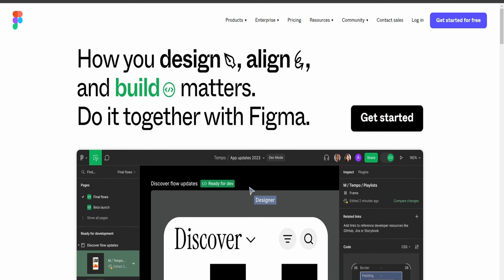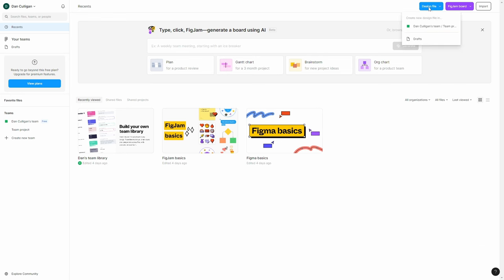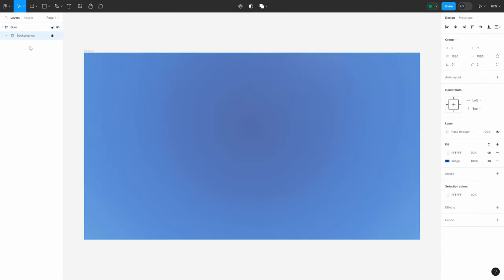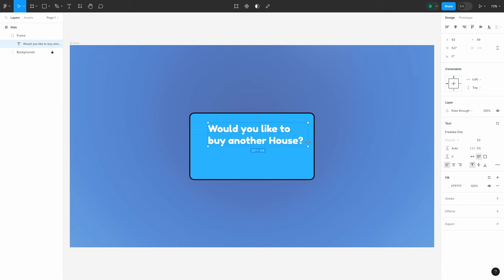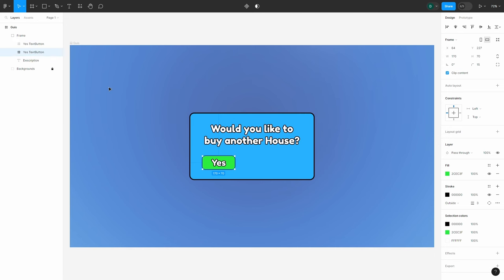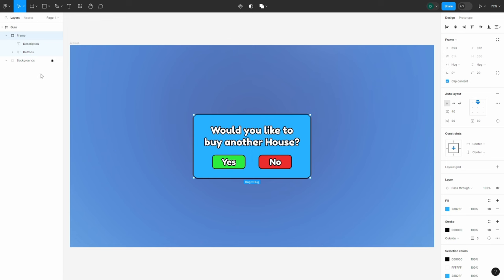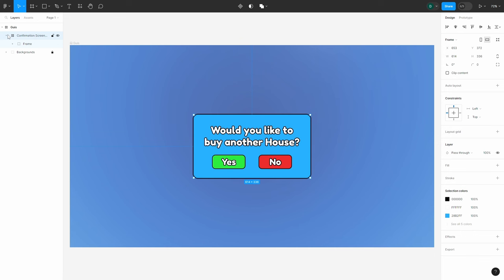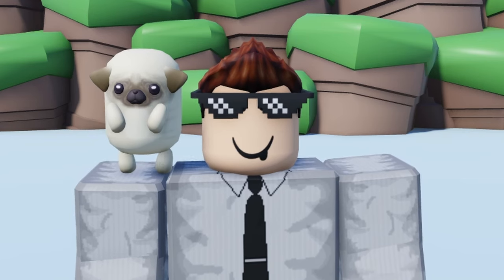How to create Roblox Guis using Figma!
Today is the last day that you create your game's GUIs in Roblox Studio! By the end of this video, you'll learn how to use Figma to easily create GUIs, which we'll then import into Roblox Studio.

00:00 - Intro
00:37 - Introducing the tool (Figma)
01:04 - Preview Creating a Gui with Figma
02:50 - Creating a new Figma Project
03:40 - Exploring the Figma Workspace
05:06 - Creating our Canvas Frame
09:08 - Creating the Description Text Label
10:15 - Creating Text Buttons
13:48 - Using Auto Layout
16:48 - Creating the Screen Gui
17:34 - Using the Figma Plugin
18:46 - Exporting the Gui
19:01 - Importing into Roblox Studio
19:23 - Emulating our Display Size
19:42 - Polishing the Gui
20:22 - Conclusion
21:36 - Outro